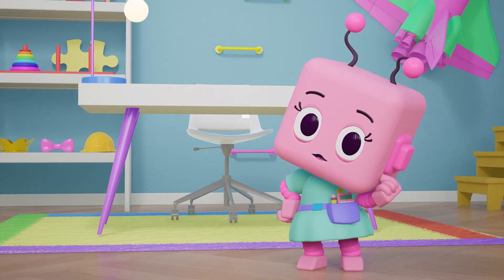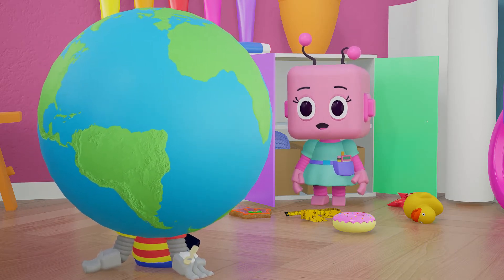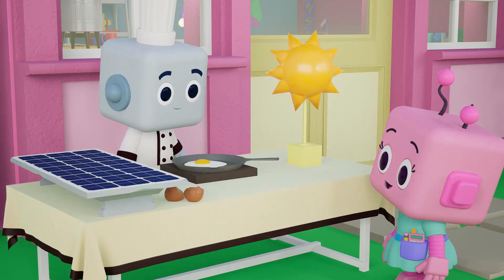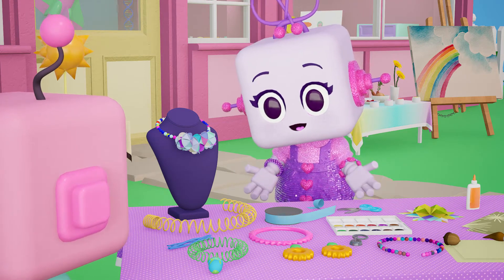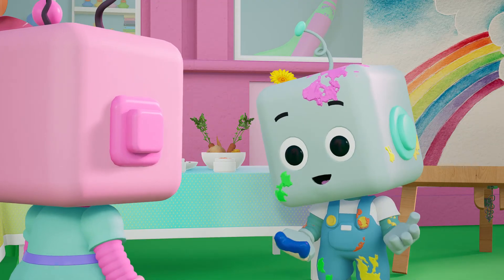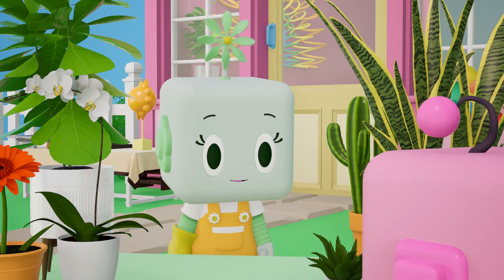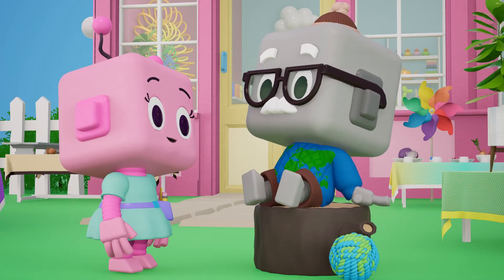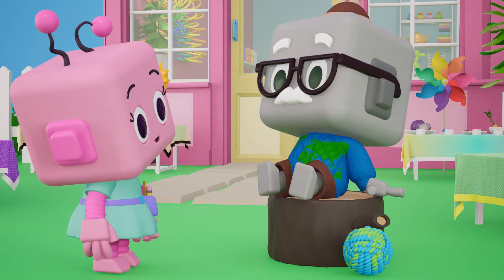Wonders of Nature for Kids | STEAM learning | Kids Cartoons | Mitzy Makes It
Earth Day is on April 22nd and Mitzy is celebrating with her friends by having an Earth Day Fair. Come visit each of their booths and learn something new! Each booth has a focus on STEAM and can be extended into longer learning opportunities at home or in the classroom.

Chapters:
0:00 Intro
0:15 Dood visits Mitzy
0:48 Mitzy visits the booths
0:58 Mitzy visits Whisk
1:06 Whisk uses solar panels to cook
1:21 Mitzy visits Jewel
1:28 Jewel explains recycled material crafting
1:49 Mitzy visits Splat
1:58 Splat uses natural elements for paint substitute
2:24 Mitzy visits Daisy
2:33 Daisy briefly explains how plants grow
3:01 Mitzy visits Mr.Knot
3:09 Mr.Knot teaches kindness
3:36 Mitzy and Dood explain Earth's rotation
4:08 Outro

Mitzy Makes It is a STEAM-focused brand aimed at inspiring little girls to make and create in fun new ways through a series of children's books and short-form digital videos. Mitzy hopes to change the stigma around STEAM and inspire a new generation of builders, creators, and makers.